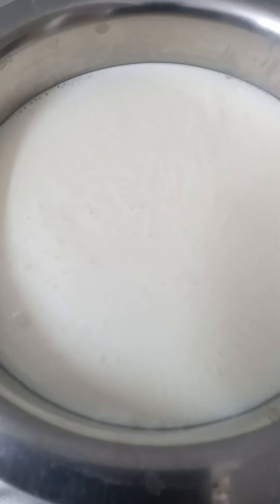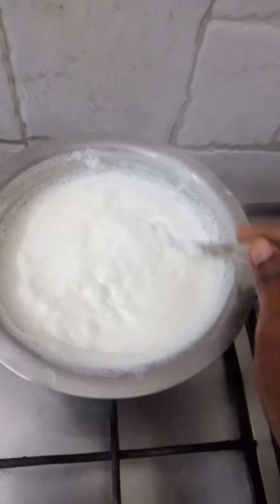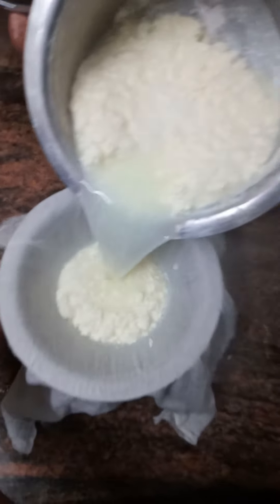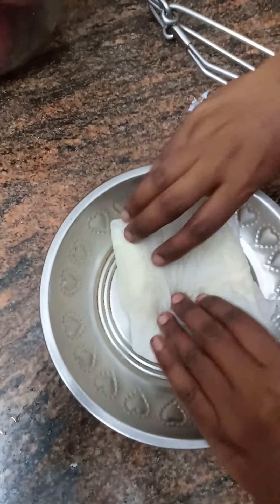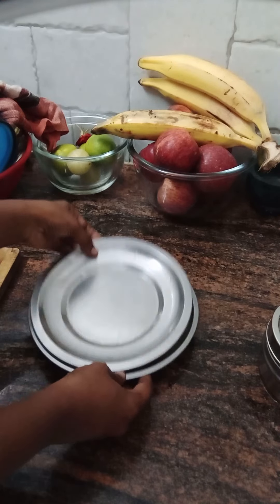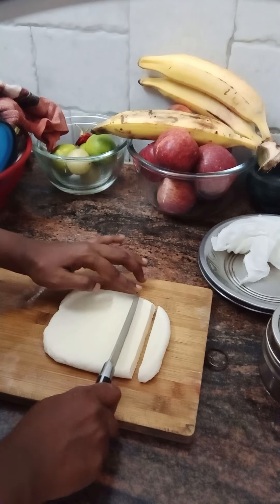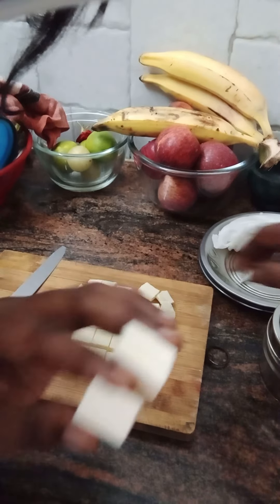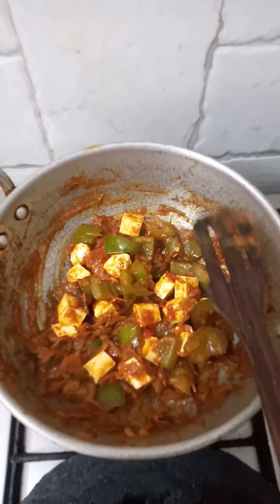Home made paneer/How to make paneer at home/tamil/soft paneer recipes